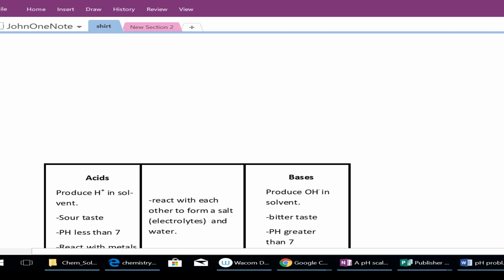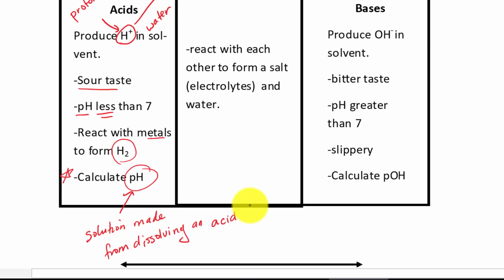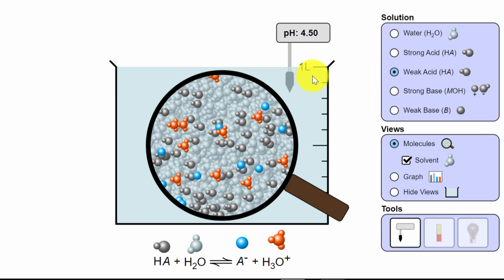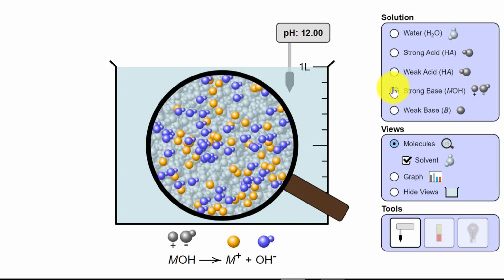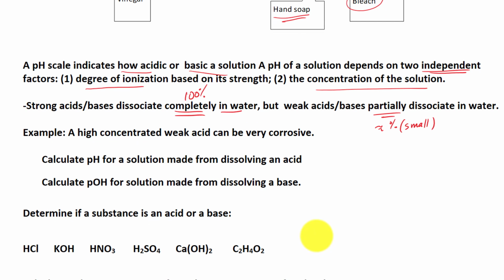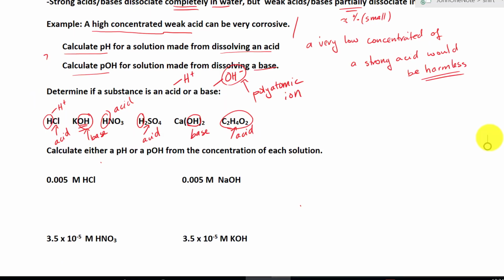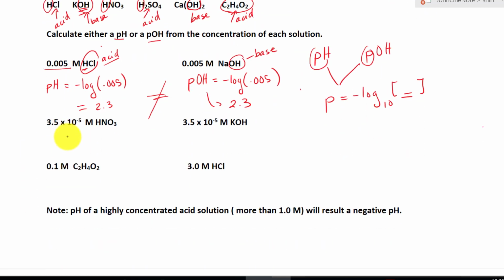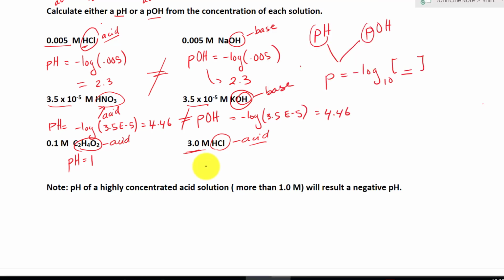acid and base